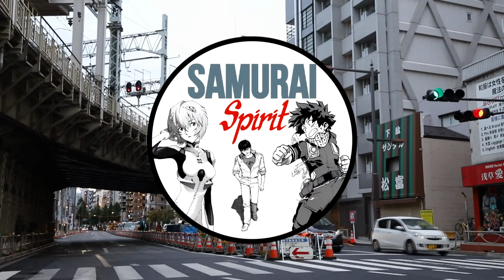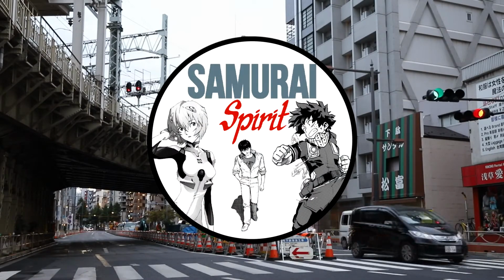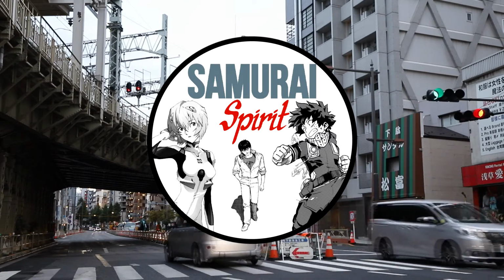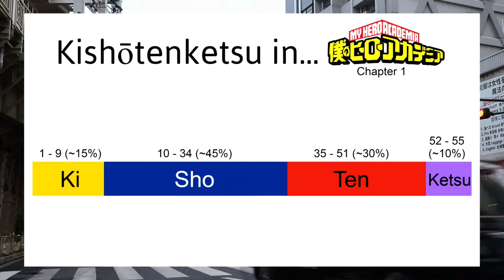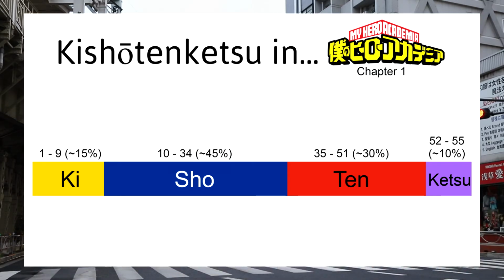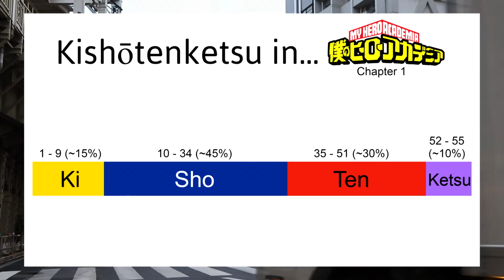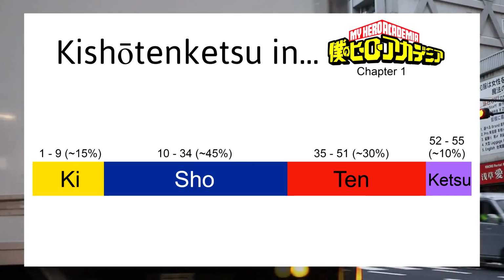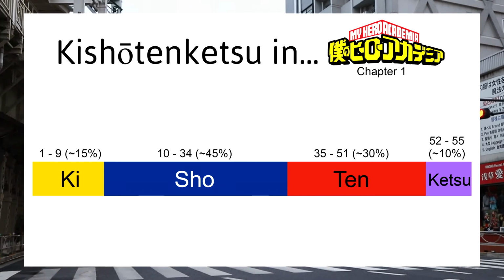How My Hero Academia Chapter 1 Uses Perfect Story Structure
Do you want to know more about storytelling in manga and anime? Do you want to know how My Hero Academia exemplifies perfect story structure? Well then you've found the right place!

The Kishōtenketsu story structure is basically to Eastern storytelling what the "Three Act Structure" is to Western stories. It's commonly used to great effect in many of the manga and anime that we all enjoy every day, and that's why understanding it can be a valuable tool for anyone who dreams of writing their own stories.

If you enjoyed it then please consider engaging with the channel to help it grow.

It's only $2.99 a month and you get to read more manga than you'll ever be able to finish (and take a bunch of screenshots for your YouTube videos...)

I guess I'll close out by saying that you can find my own original manga via my link tree. Let me know what you think of them!